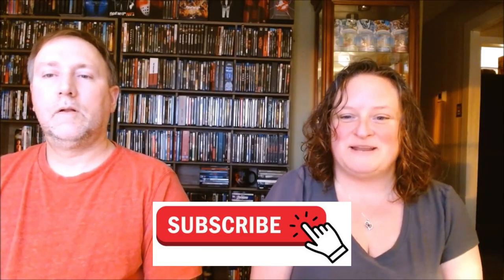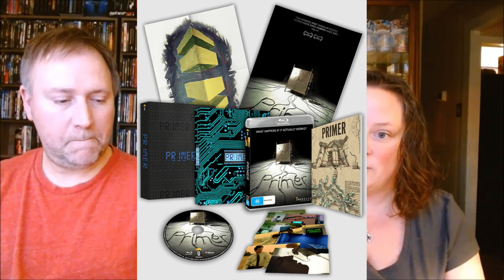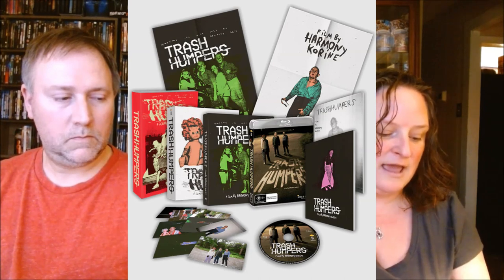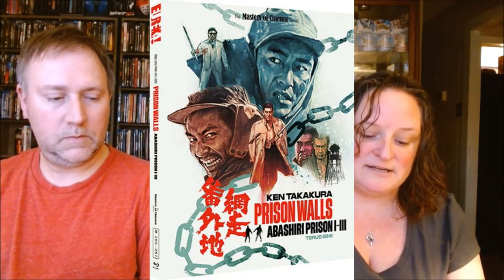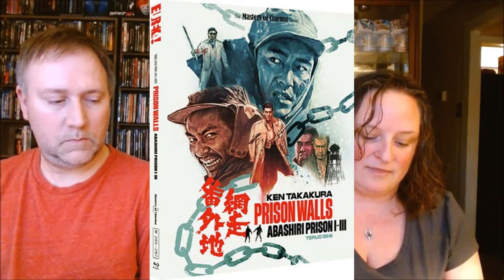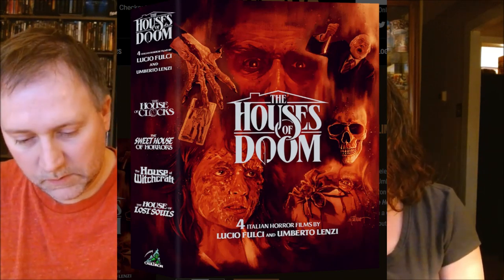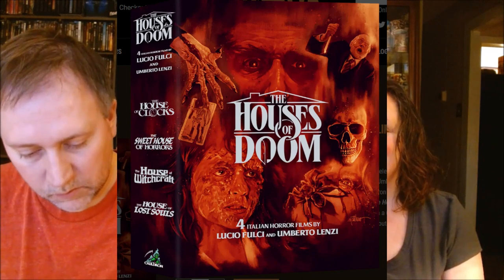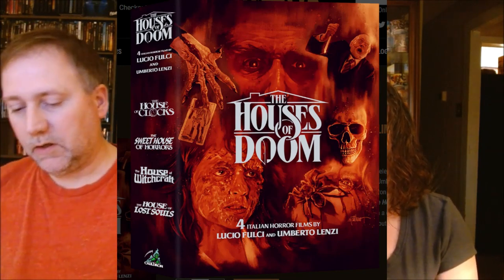Umbrella, Eureka and Cauldron Films Pre-orders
Umbrella May Announcements
Eureka! May Announcements
Cauldron Films - Houses of Doom